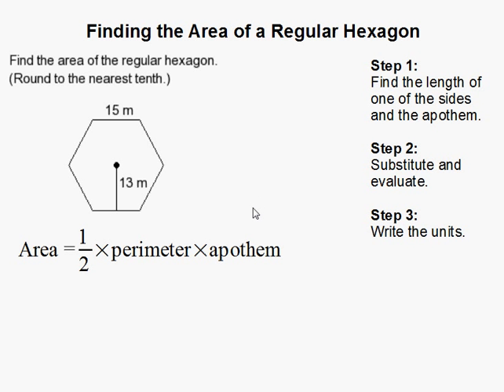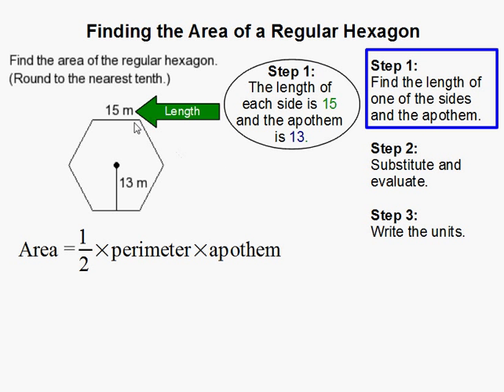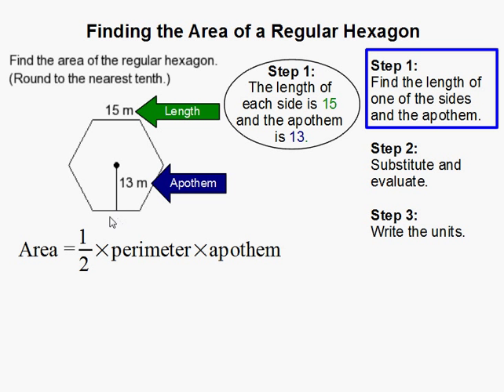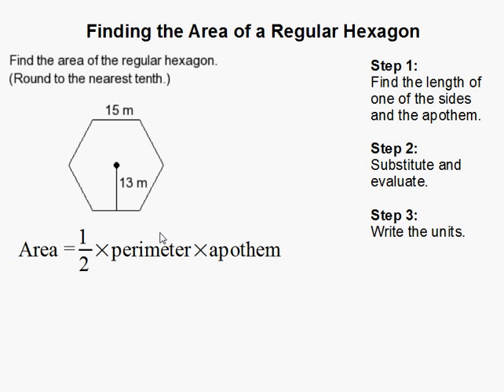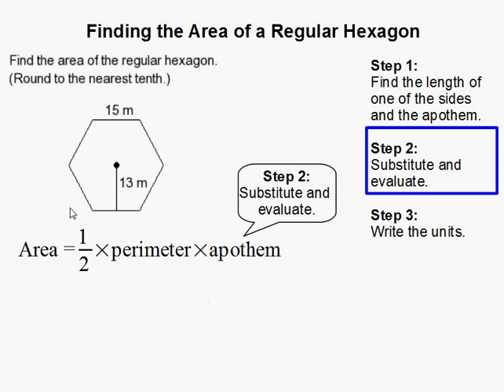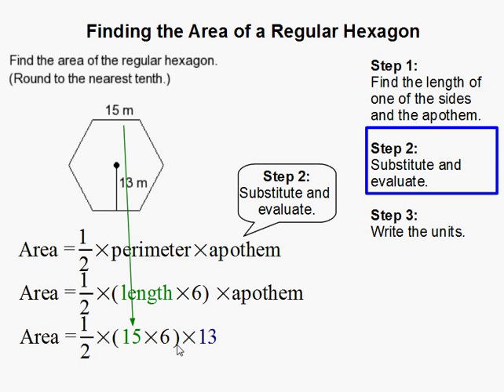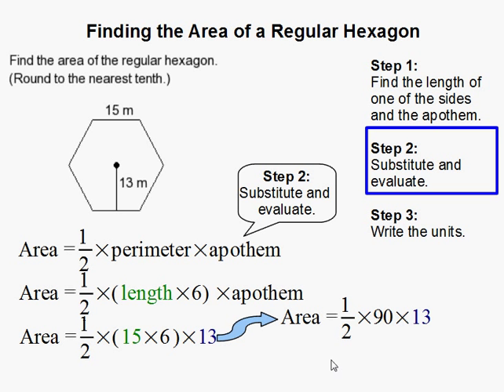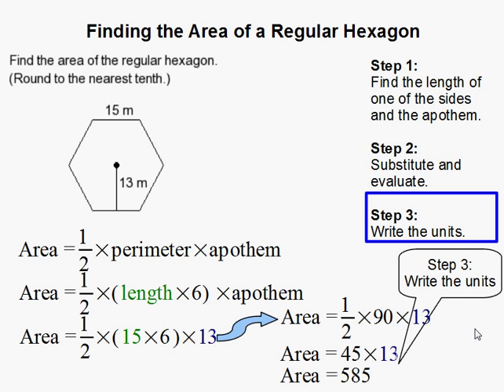How to Find the Area of Regular Hexagon Using Apothem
- How to Find the Area of Regular Hexagon Using Apothem.  For more practice and to create math worksheets, visit Davitily Math Problem Generator